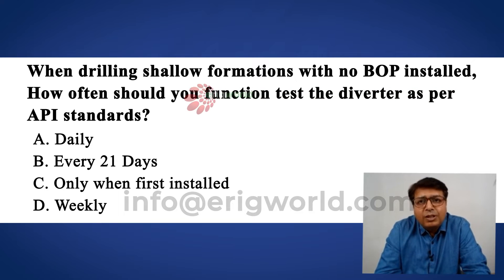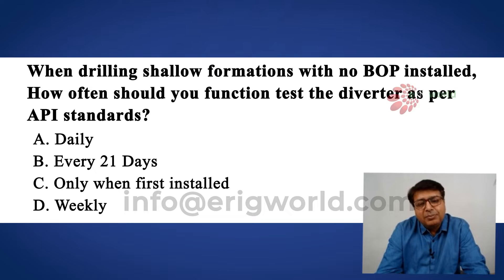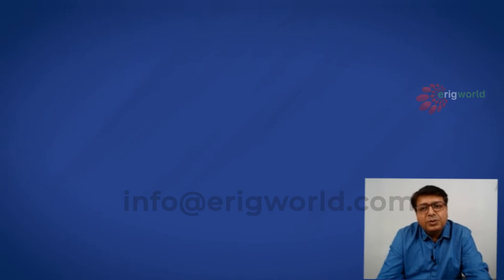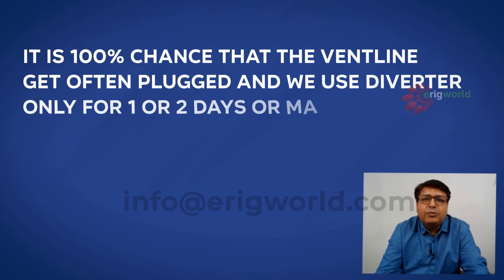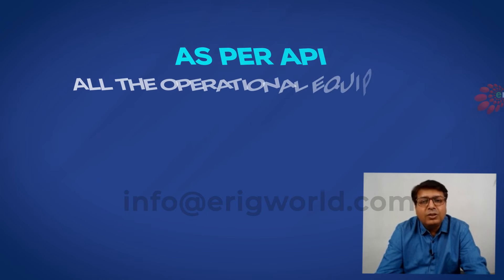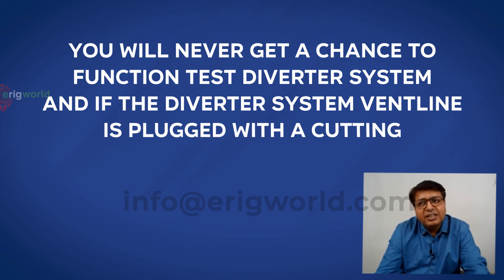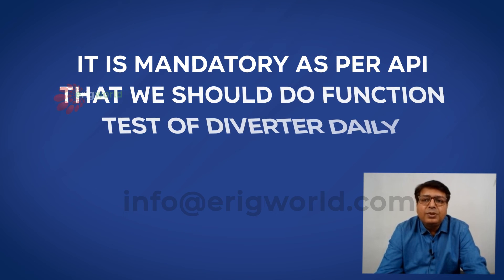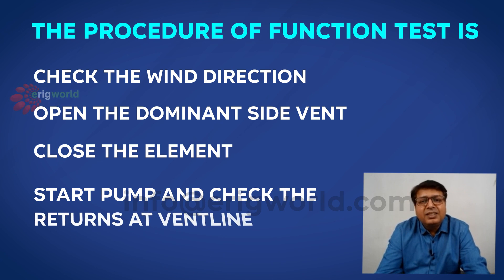IWCF Level 4 | Well Control | when you should function test Divertor system as per API